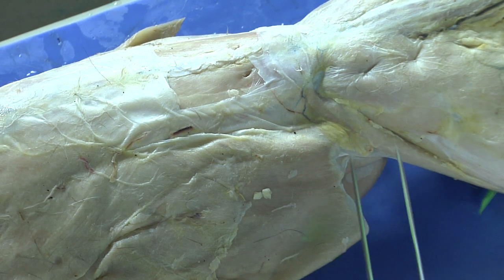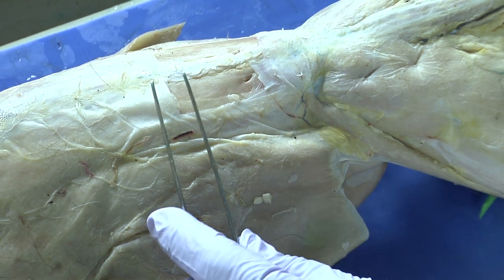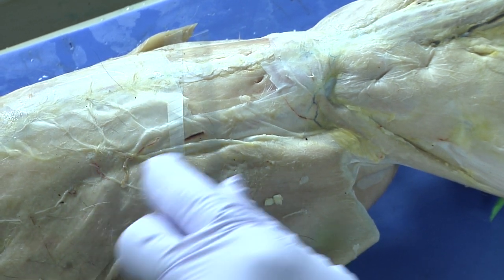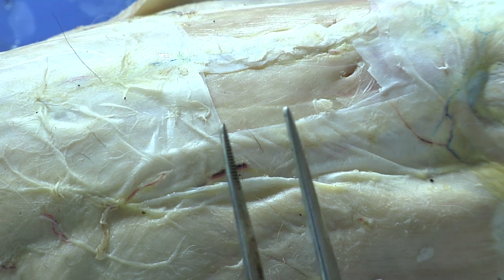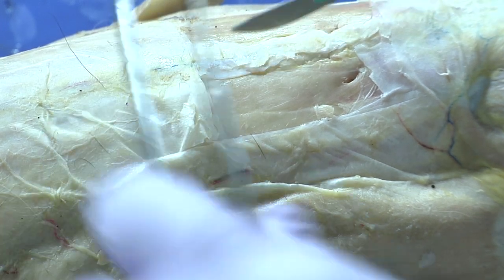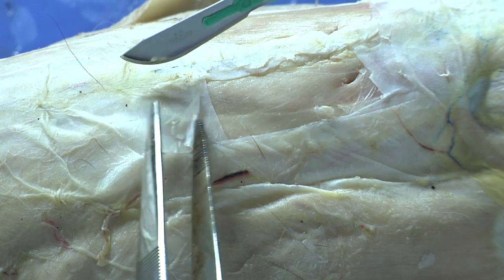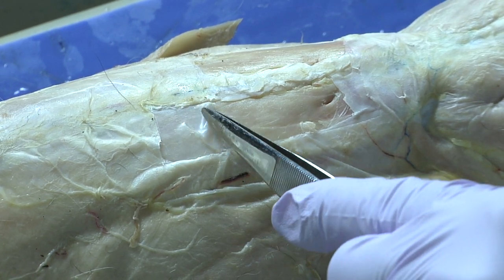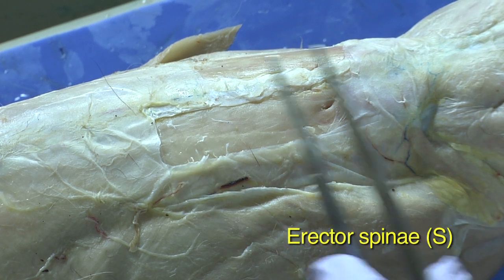Cat Dissection, Muscular System Part 11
NC School of Science and Math Biology Instructor Korah Wiley conducts a cat dissection, concentrating on the muscular system. This is Part 11: Revealing the Erector spinae.